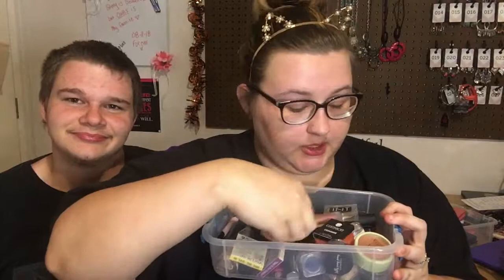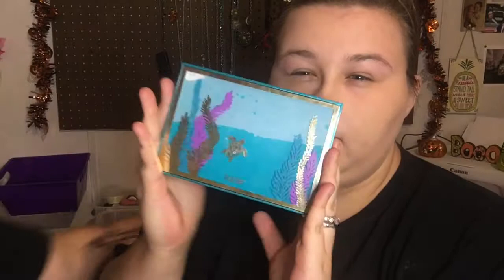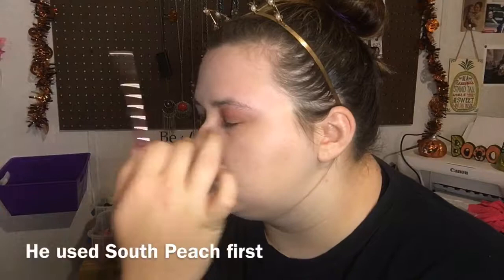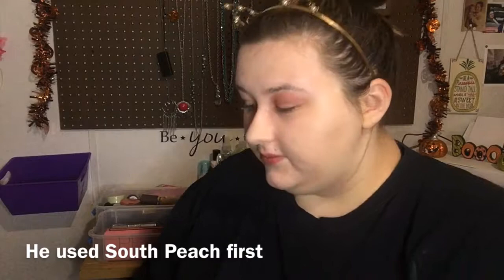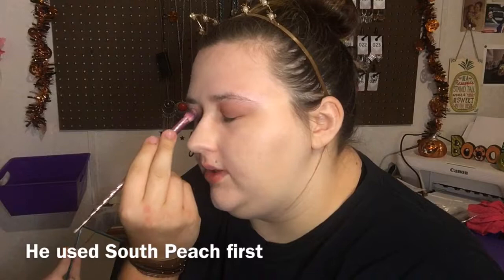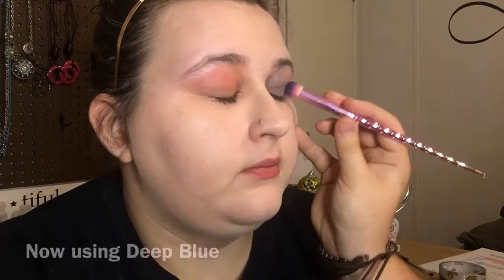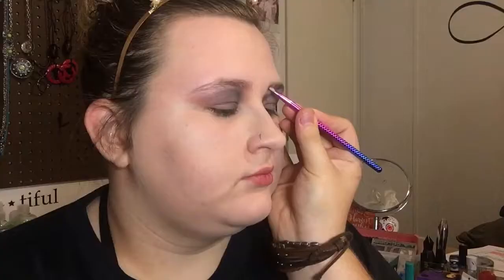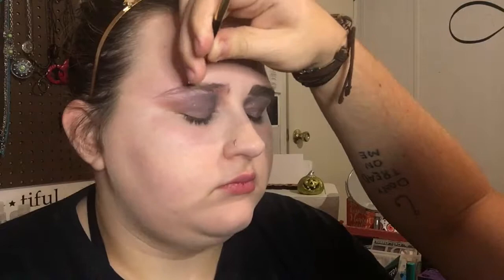My Hubby Does My Makeup?! (FAIL)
Hi guys!

In this video, Mikie does my makeup.. I told him that he could use ANY product I have to create a look. But with a catch, I can’t help him. AT ALL. So throughout the video Mikie was trying to get hints from me on what things was and at one point, he almost put two different foundations on my face. Yikes... Anyways, enjoy this AWESOME video. He really tried, and actually knew the simple stuff about how I do my makeup. He just didn’t do it in the order I do, or the same way.. Enjoy.

~Lisa